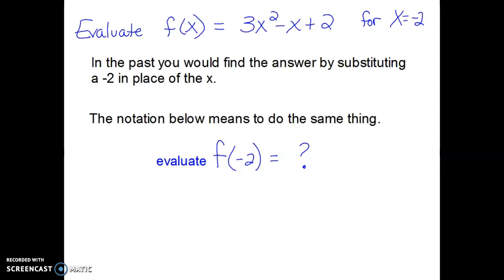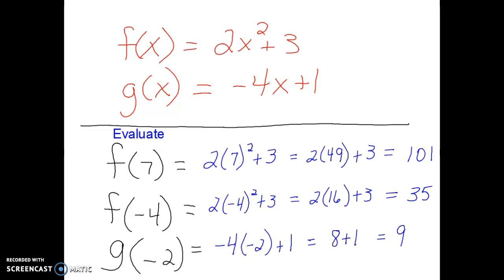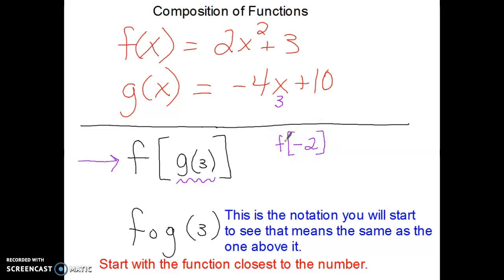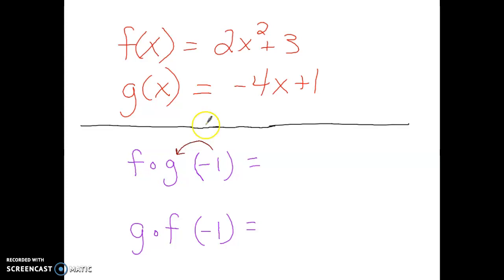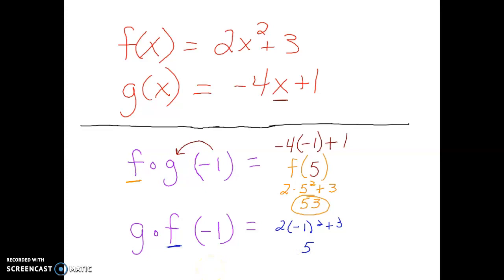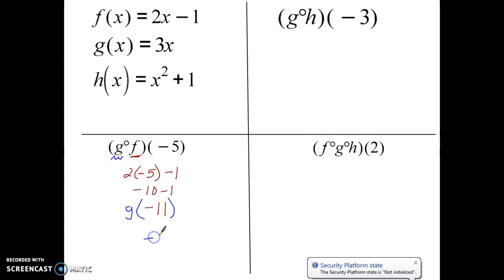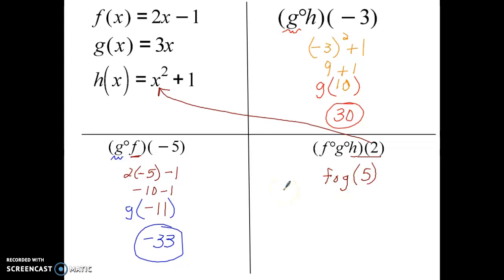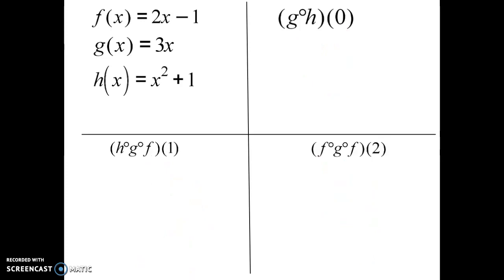Composition of Functions Introduction